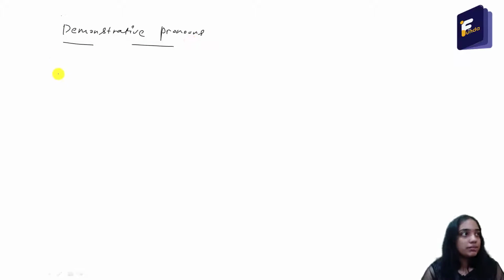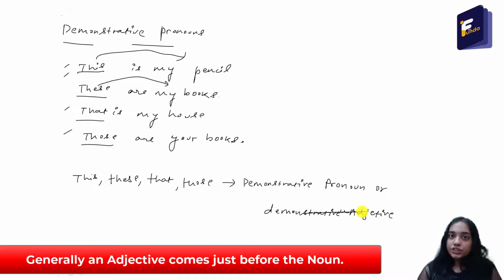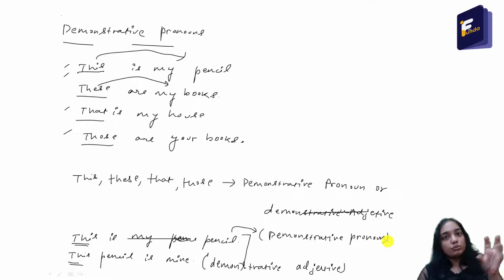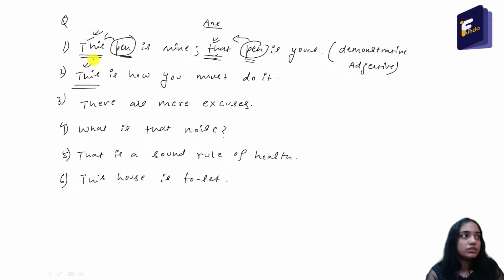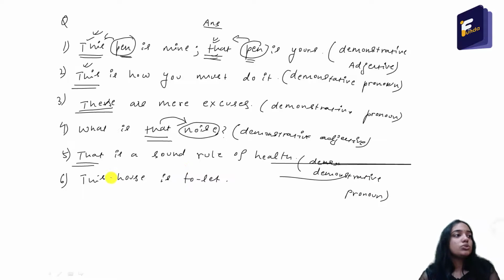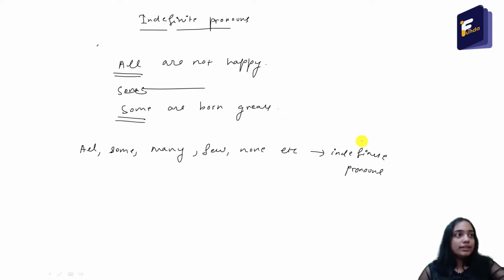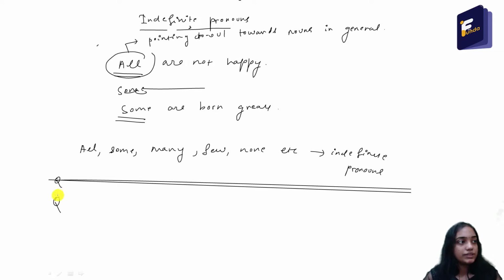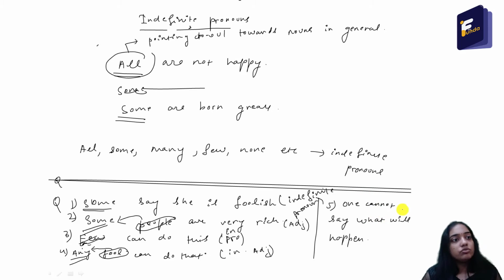English Pronoun Ep2 By Upasana Mishra | Demonstrative and Indefinite Pronouns in English Grammar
In this video we are going to learn about  Demonstrative and Indefinite Pronoun. Those refers to some specific items like this, that, those, these, who, whom, what , which and whose are demonstrative pronoun. which points out the non specific things that may or may not be specially named like place, person, thing , idea are the Indefinite Pronoun. Also we will know the difference between Demonstrative Pronoun and Demonstrative Adjective, Indefinite Pronoun and Indefinite Adjective.